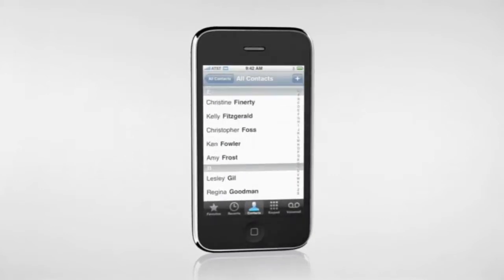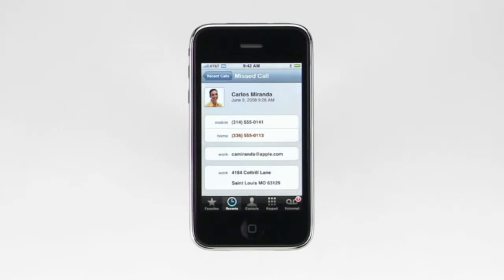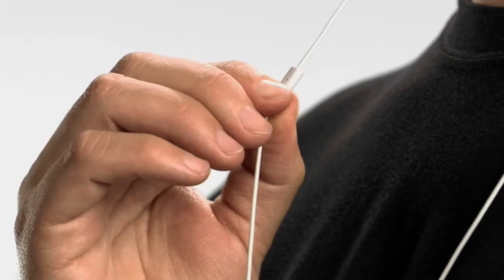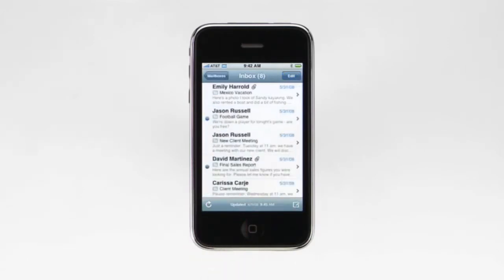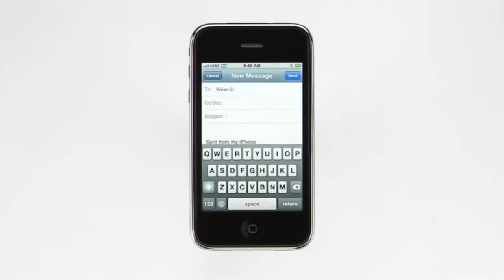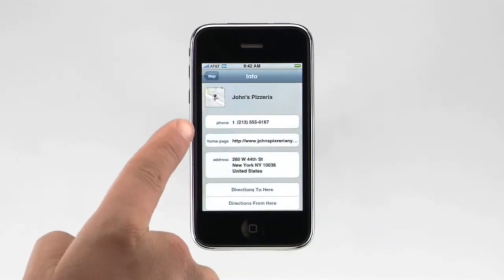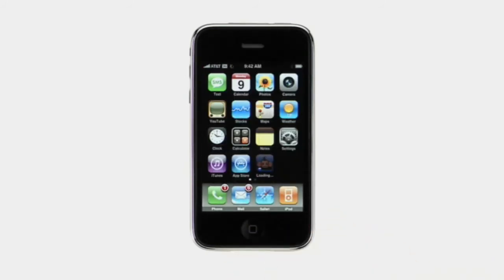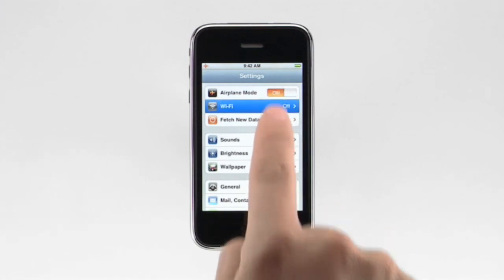iPhone 3G. A Guided Tour by Apple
Official iPhone 3G guide tour by Apple